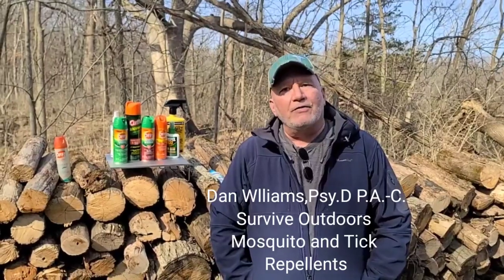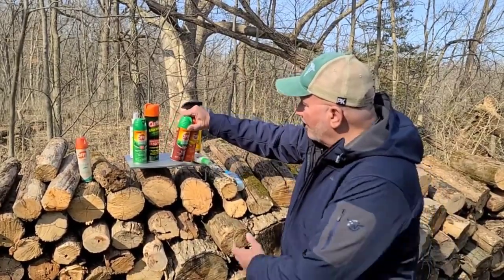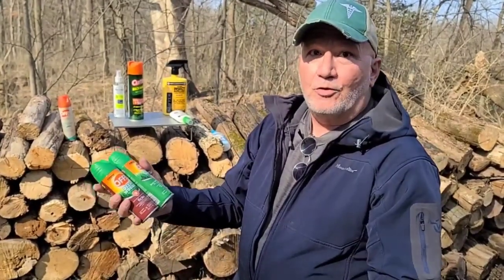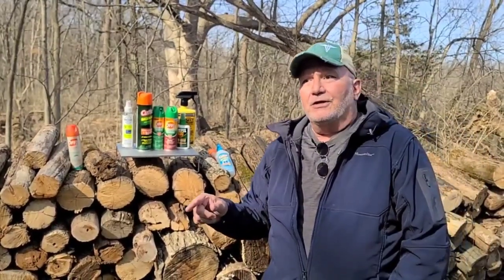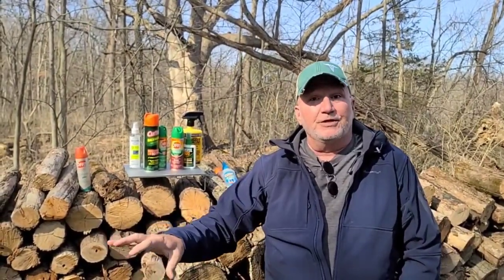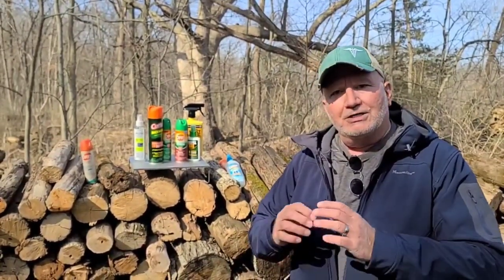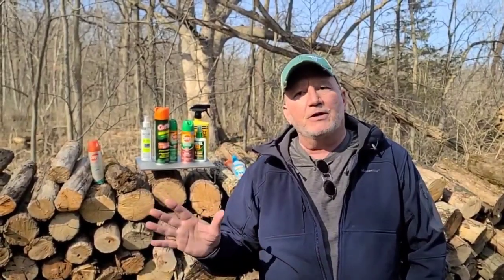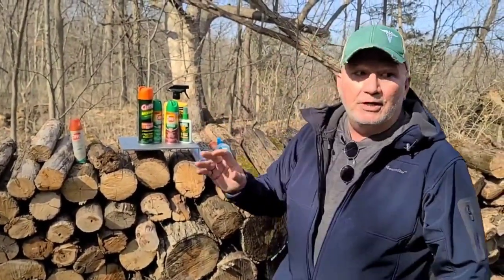Mosquito and Tick Repellent Review - Deet, Picaridin and Permethrin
Every year, individuals that venture in the outdoors are faced with more and more choices of insect repellant.The most common, DEET, Picaridin, and Permethrin. Addressing lyme disease, mosquito borne illness and midges. We are going to clear up some myths and focus on truths in insect repellents.